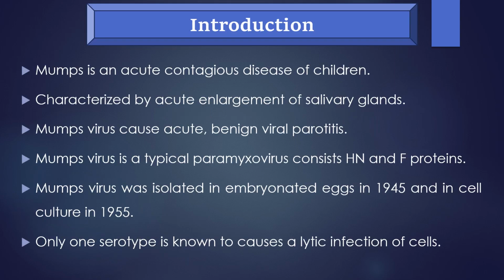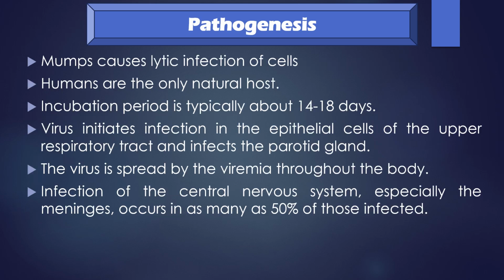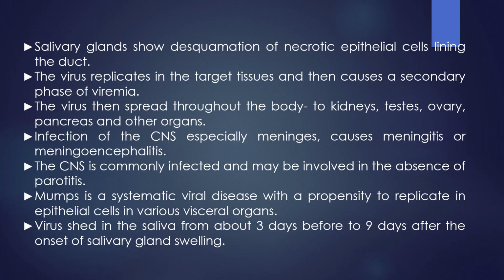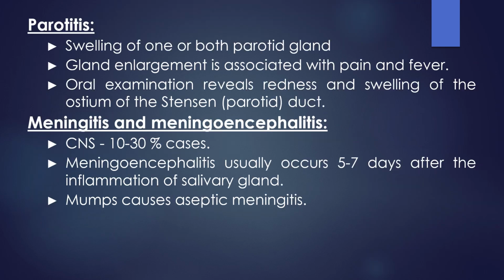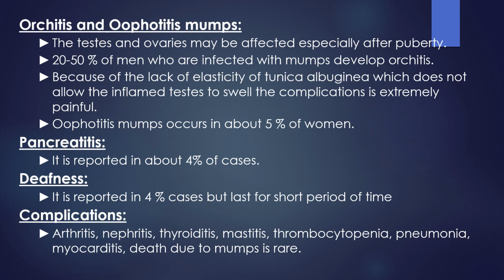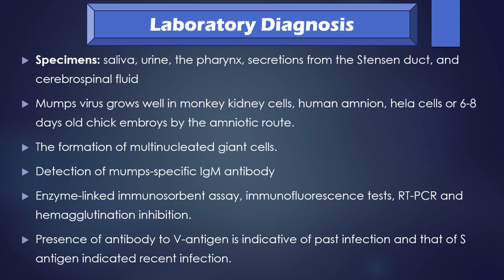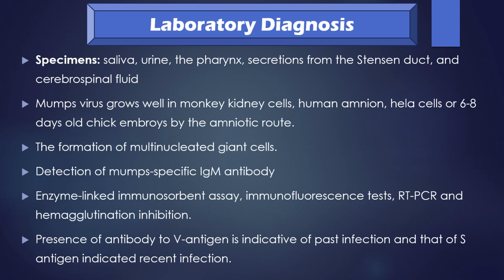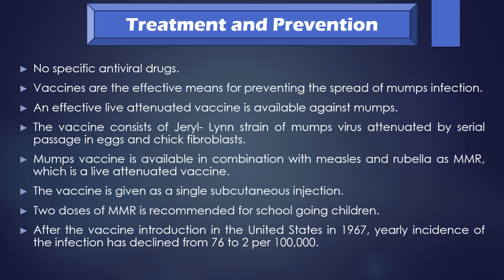Mumps virus infections in Children